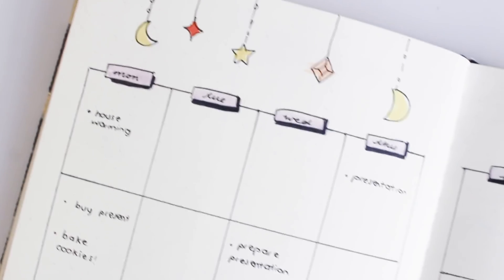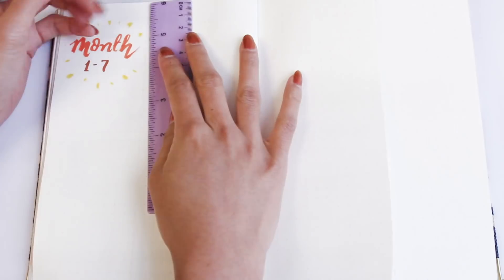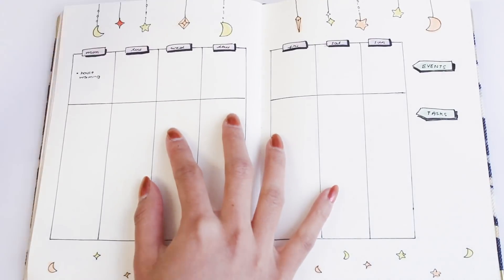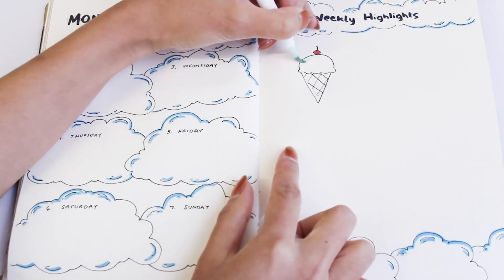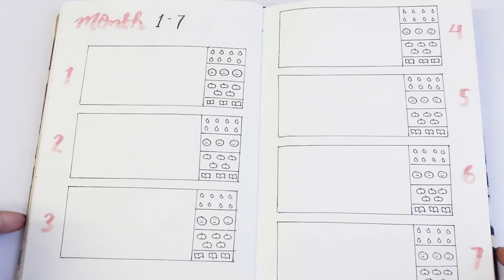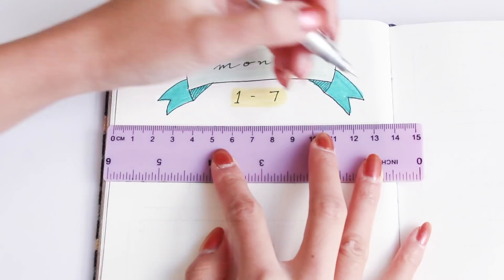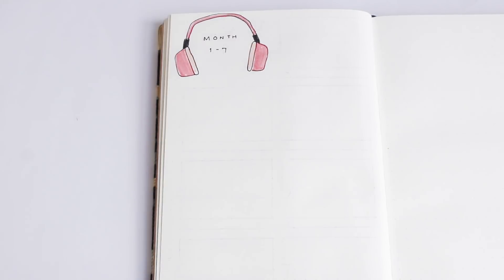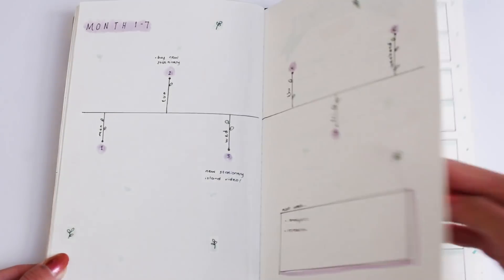8 Bullet Journal Weekly Spread Ideas